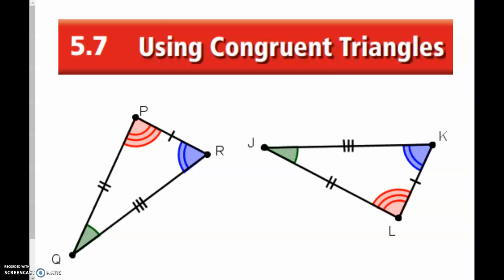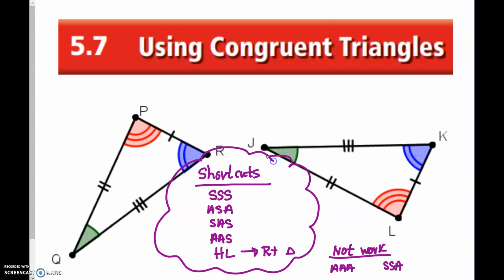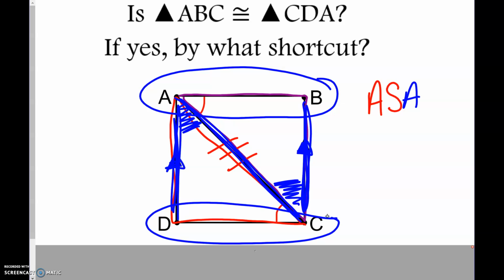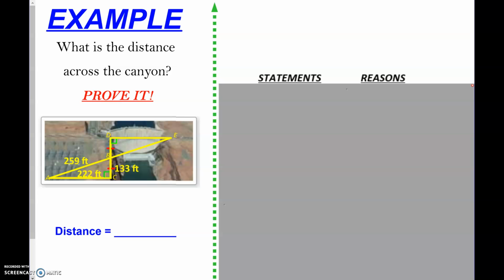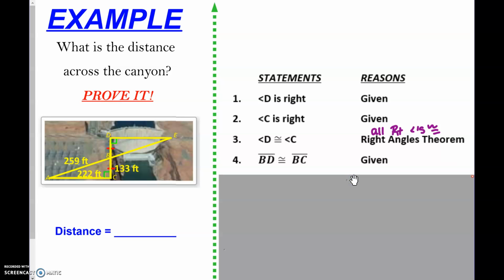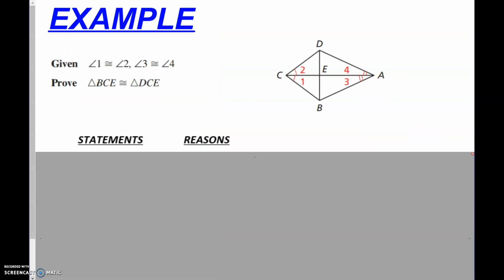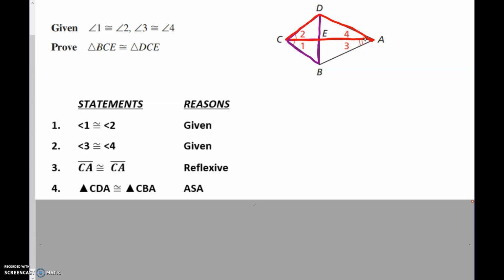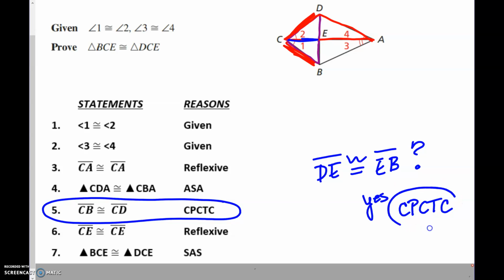5-7 Using congruent triangle for CPCTC